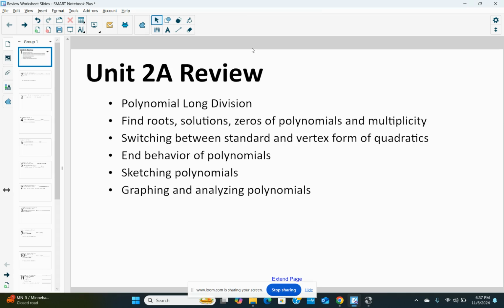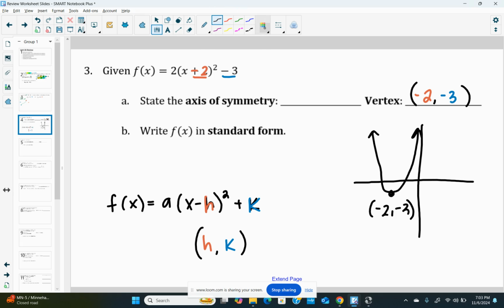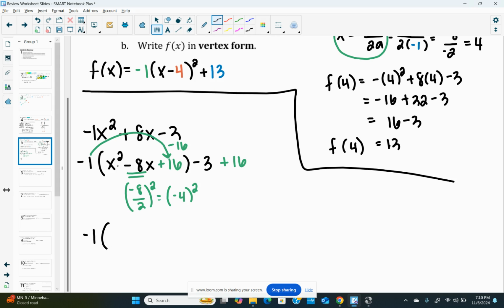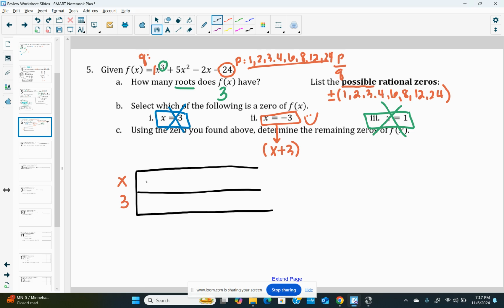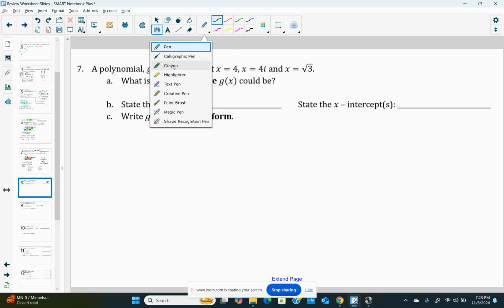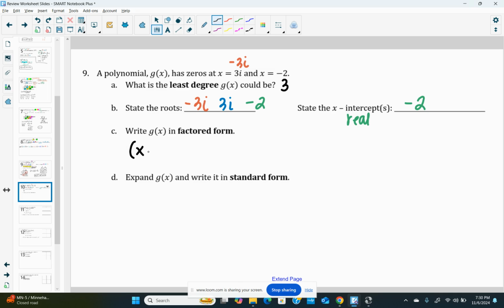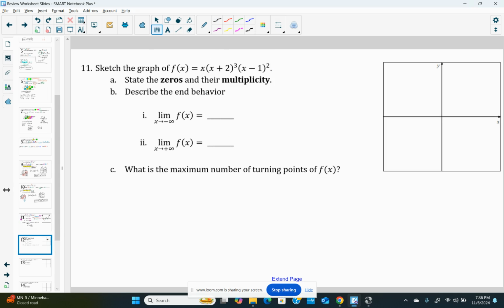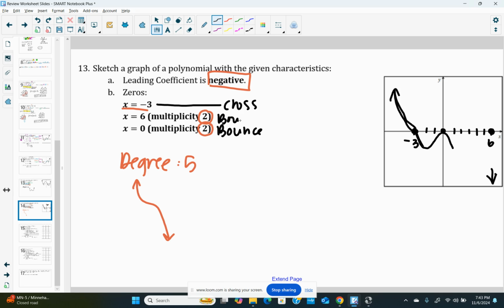Unit 2A Review Part 1 No Calculator